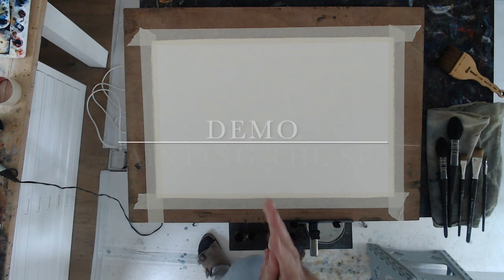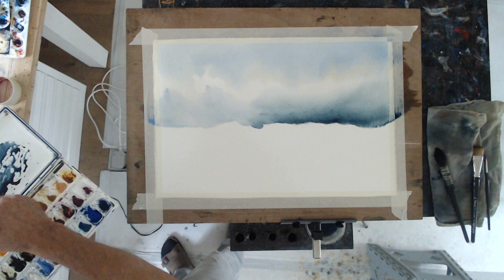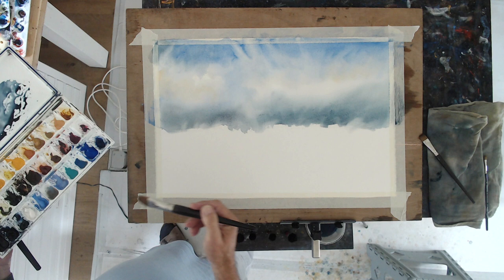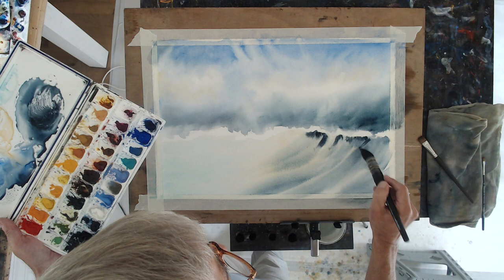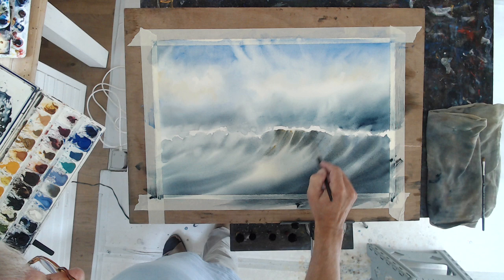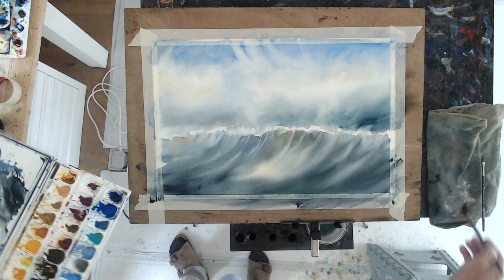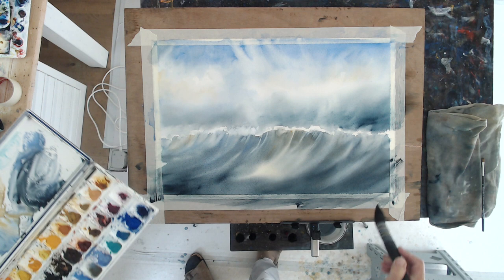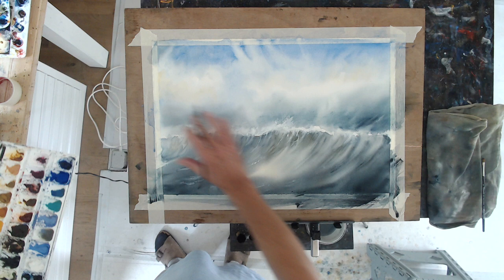demo of a sea painting by Jan Min, watercolorist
Making of a vivid sea in watercolor step by step...